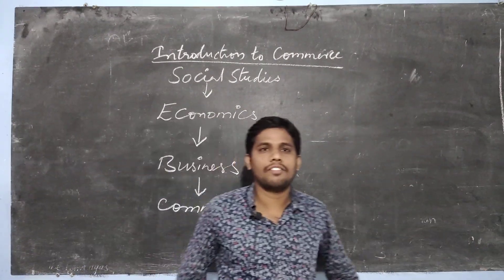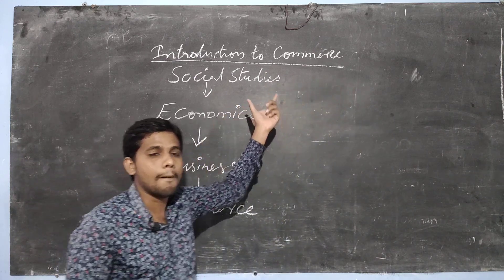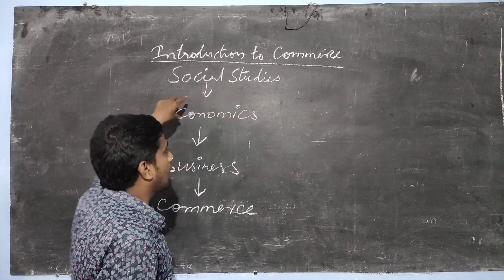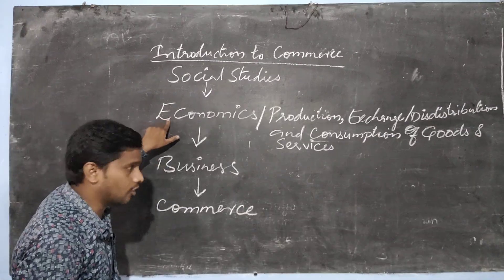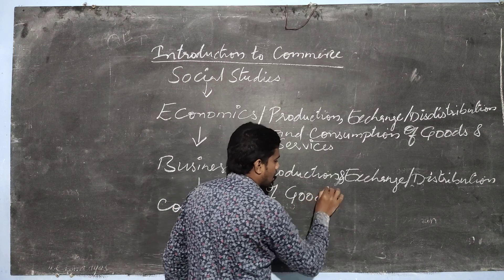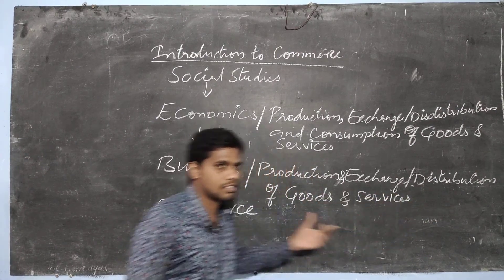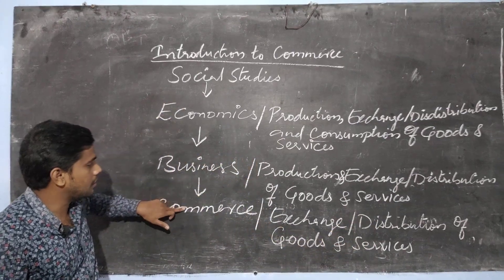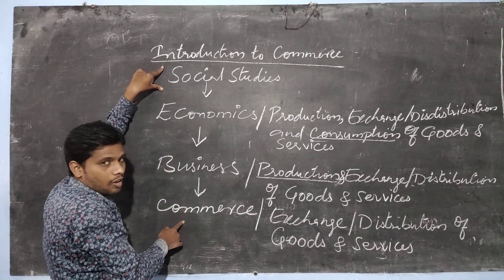Introduction of Commerce By Junaid Sir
This video is for Inter 1st & CA foundation Students and any one can understand what is commerce with this video.